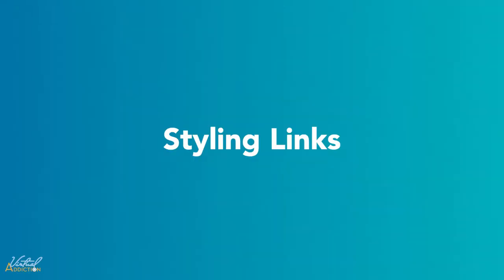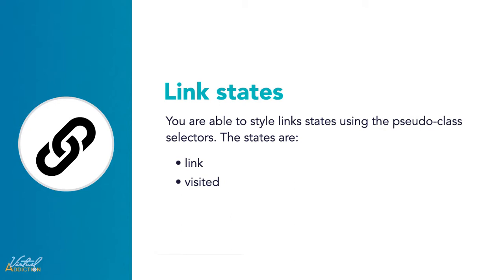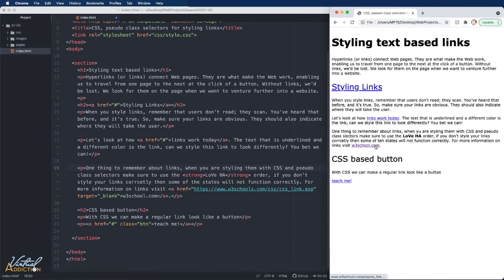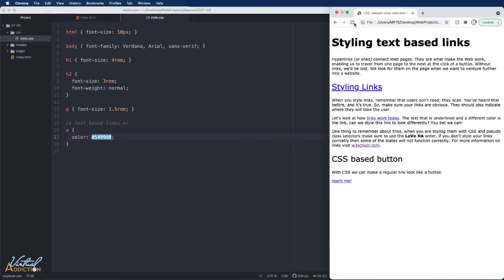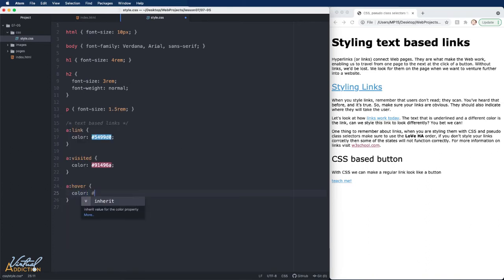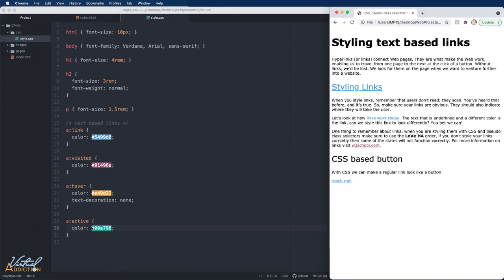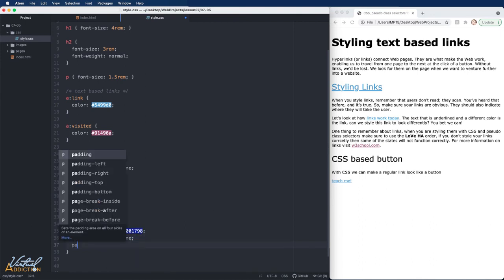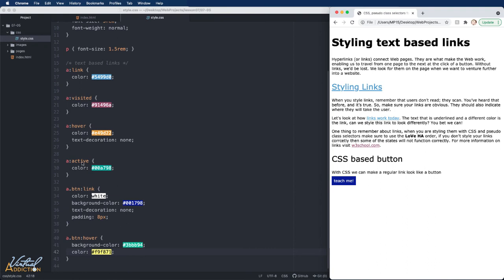CSS Styling Links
A CSS pseudo-class is a keyword added to a selector that specifies a special state of the selected element(s), we can use these to style links on our website. Using CSS gives us a whole new way to design and build our links, we can make them look like buttons, use custom colors add or remove borders and many other things. In this video I introduce you to the concept of styling links using CSS. A CSS tutorial for beginners.